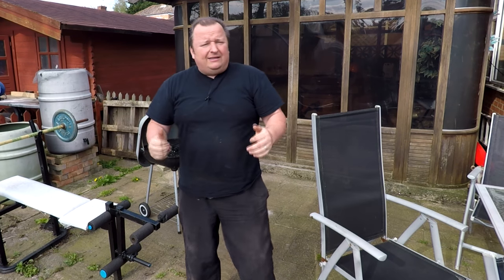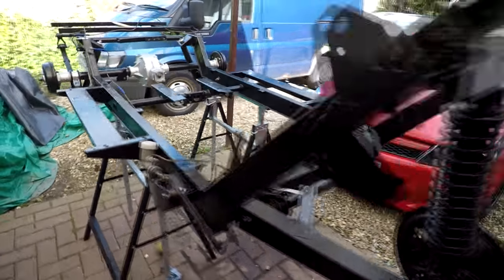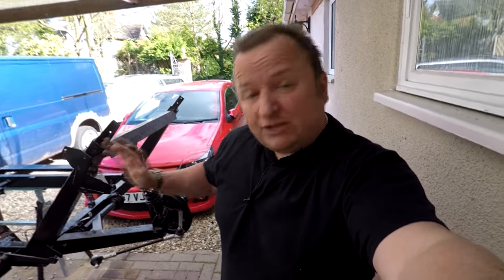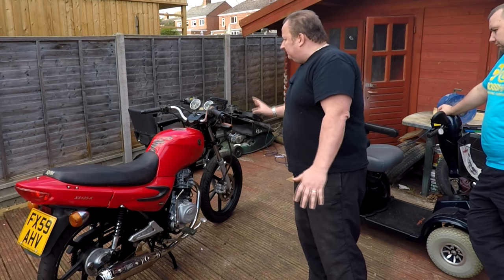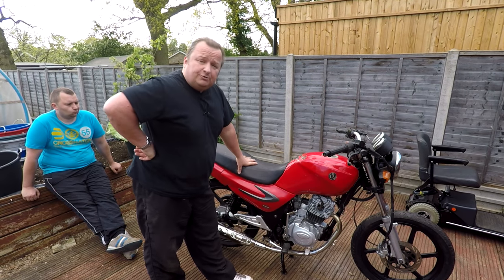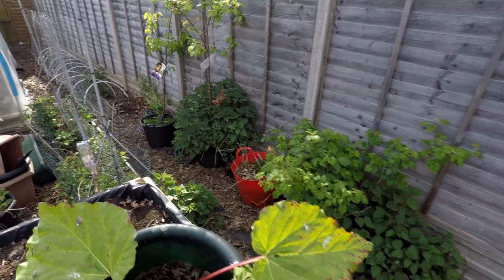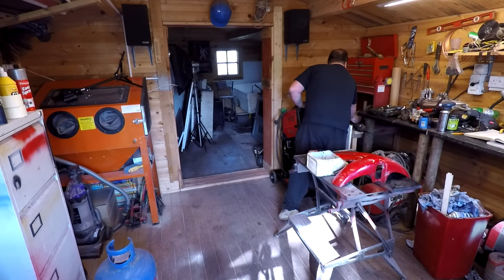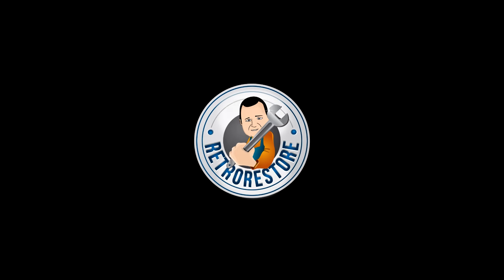Repairing Stuff For Profit Vlog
Repairing Stuff For Profit Vlog. In this video we look at some stuff we have got hold of that was basically ready for the scrapper but we did a bit of work and turned them into items that you can sell for profit.

Retrorestore
MMXVI